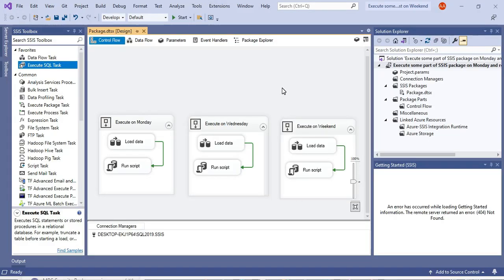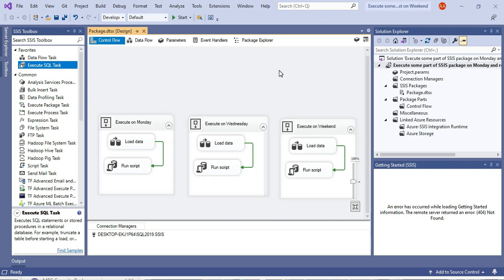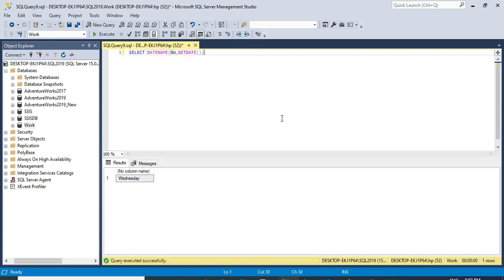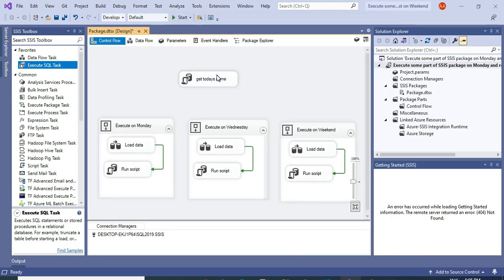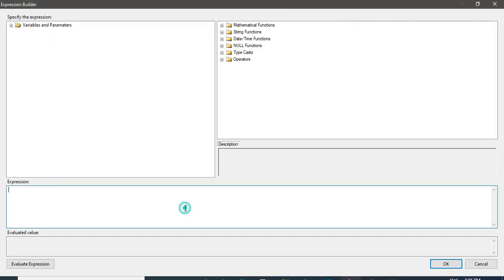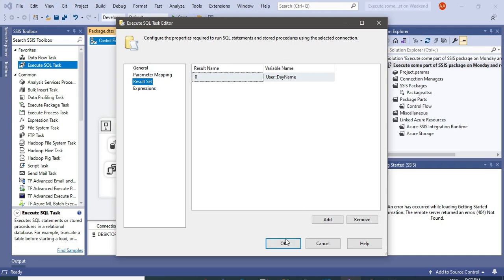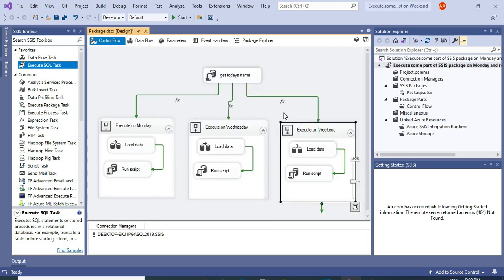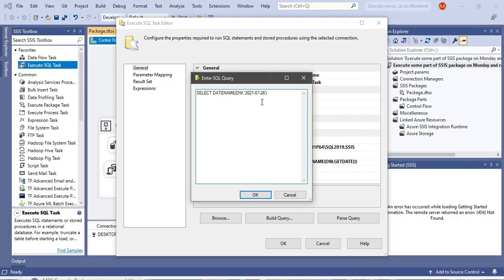17 Execute some part of SSIS package on Monday and rest on Weekend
Execute some part of SSIS package on Monday and rest on Weekend

Running Parts of a Package Depending on Day of Week
What are the different ways to run your SSIS package on a schedule?
What is parallel execution in SSIS?
How do I run a parallel task in SSIS?